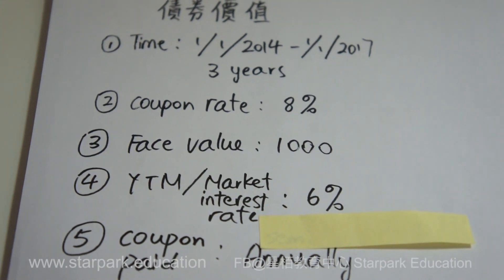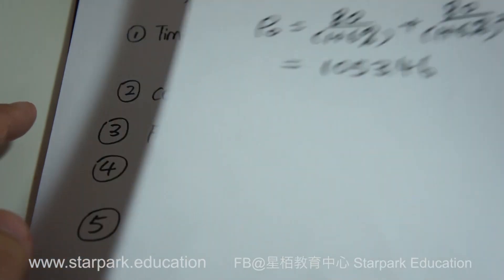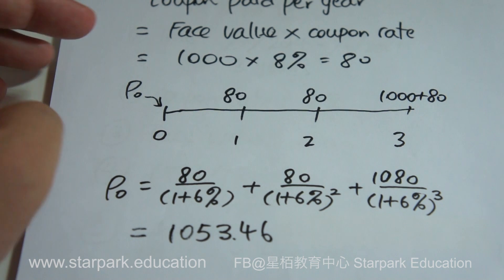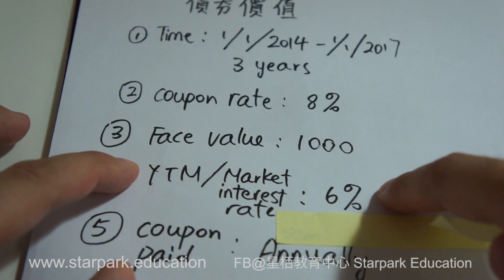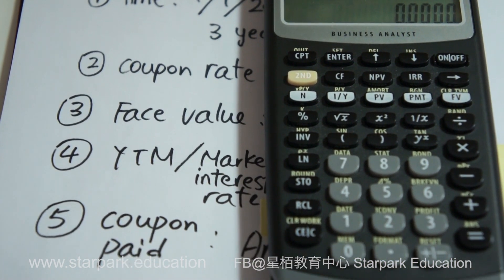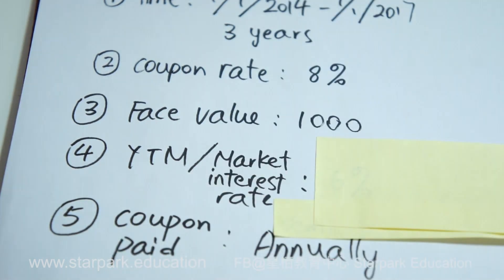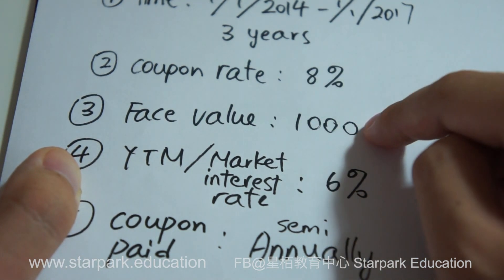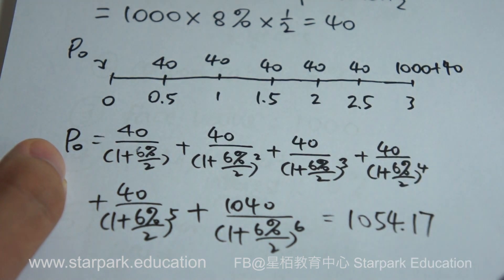Finding YTM by using financial calculator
By Patrick Ng Wai Pak- 7 Universities Lecturer (teaching MBA; Bachelor Finance, Maths, Statistics,  business subjects, risk management, etc)

Can't find a professional teacher around you?  I can SAVE you all of the following areas:

For tertiary OR post tertiary education students: ALL maths, ALL business, finance, economics related subjects
For secondary education students, Mathematics, Econ, business, English.

Address:  沙田石門京瑞廣場1 期2 樓 268 舖